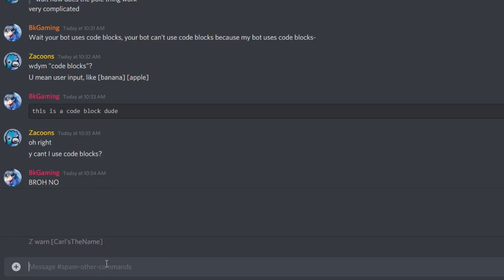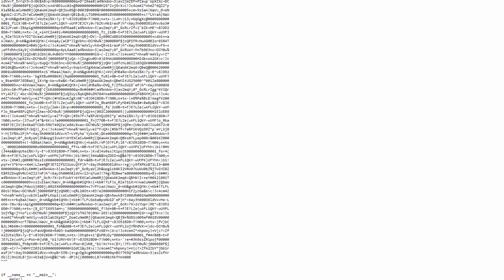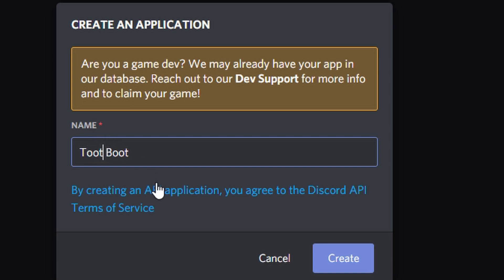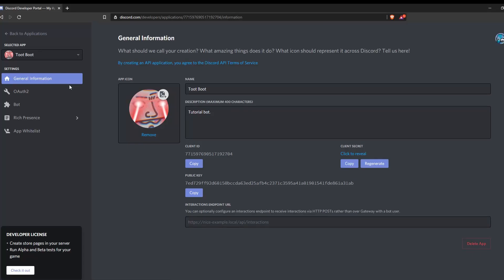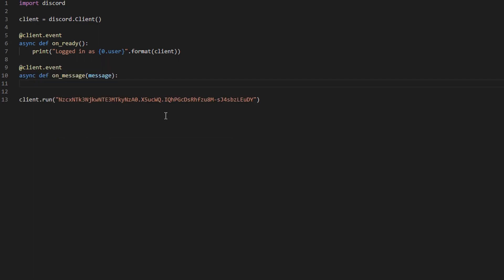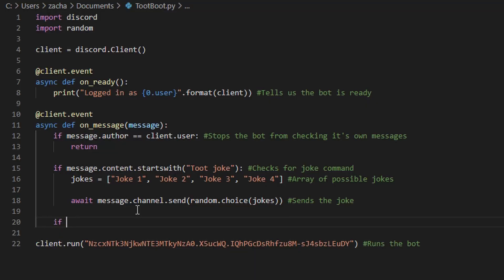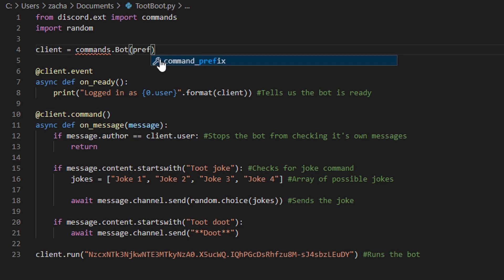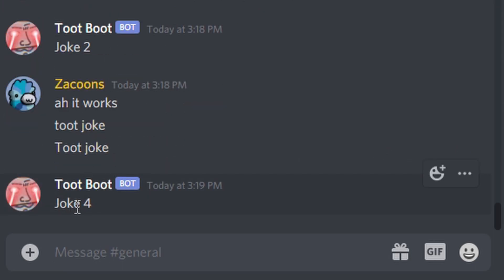How To Make Your Own Discord Bot! - Python Tutorial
0:00 My bot
0:51 Setup
1:35 Coding the bot
1:52 Creating the application
2:38 Back to the code
3:06 Adding the bot to your server
4:05 Coding the commands
5:56 Adjustments
7:25 Byebye